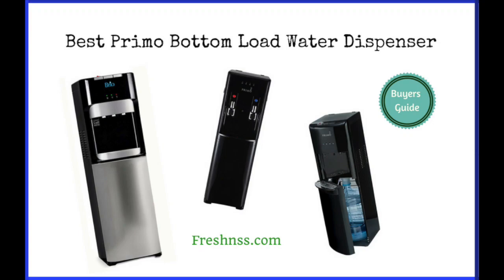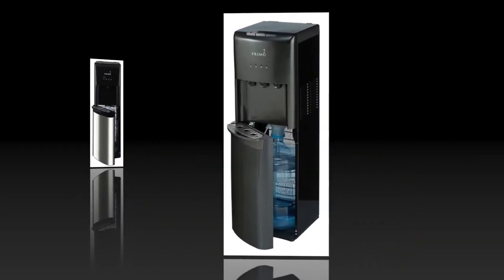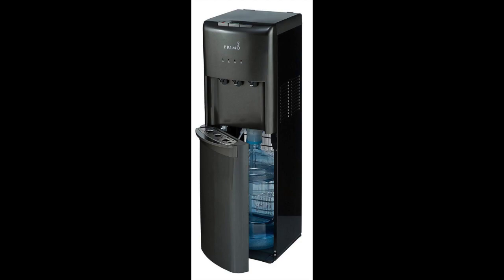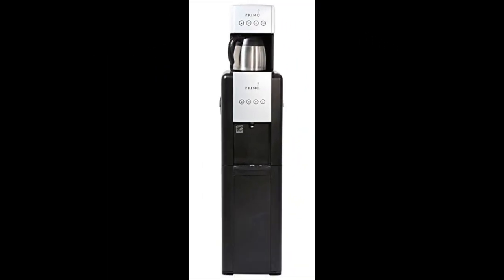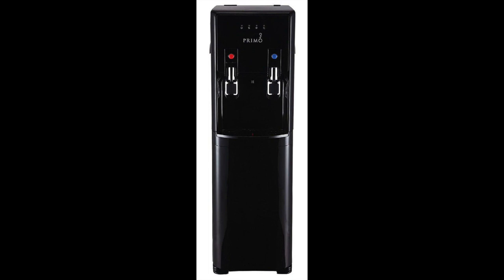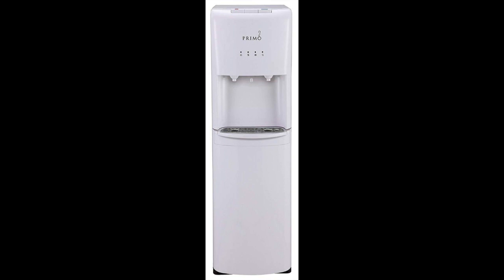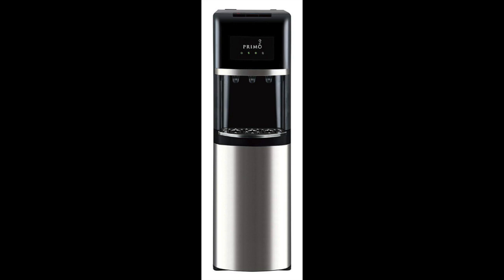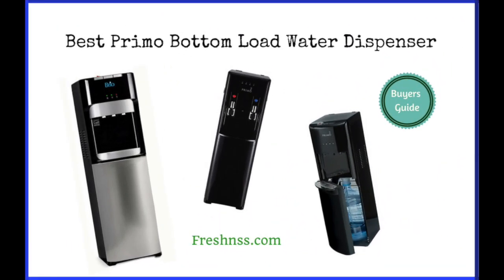Best Primo Bottom Load Water Dispenser Reviews (Buyers Guide)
💧🧪 Get your own water test kit and find out what may be lurking in your home's water!

Reviews of the 6 Best Primo Bottom Load Water Dispenser, Plus 2 to Avoid

With multiple brands offering water coolers and dispensers, you’re face with a difficult choice to choose the right fit for your home or office. Primo has become a preferred option due to the high-quality dispenser offered by the brand, along with the affordability of their coolers. But how do you know which is the best Primo bottom load water dispenser?

We’ve researched and found the six top-rated Primo bottom load water dispensers of 2022, as well as two to avoid.

2022 Buyers Guide to the Best Primo Bottom Load Water Dispenser:

1. Primo Stainless Steel 1 Spout Self-Sanitizing Bottom Load Water Cooler Dispenser Review - 0:42

2. Primo Pewter 3 Spout Bottom Load Water Cooler Dispenser Review - 1:34

3. Primo Black 2 Spout Bottom Load Water Cooler Dispenser Review - 2:22

4. Primo Black Professional 1 Spout Bottom Load Dispenser And Drip Coffee Maker Review - 3:22

5. Primo Black Pro-Plus 2 Spout Bottom Load Water Cooler Dispenser Review - 4:18

6. Primo White 2 Spout Bottom Load Water Cooler Dispenser Review - 5:13

AVOID – Primo Stainless Steel 3 Spout Bottom Load Water Cooler Dispenser Review - 6:05

AVOID – Primo Black Professional 1 Spout Bottom Load Dispenser with Capacitive Touch Review - 6:59